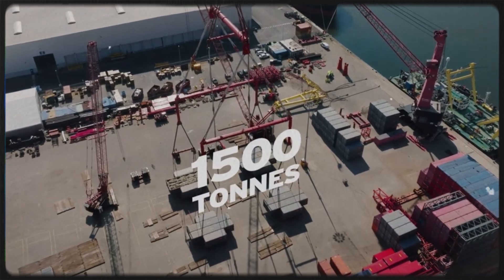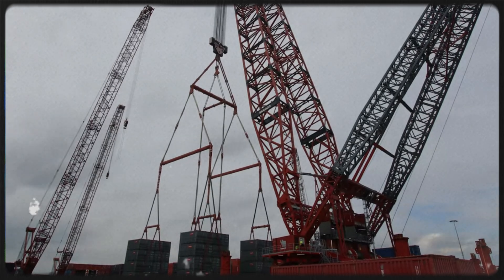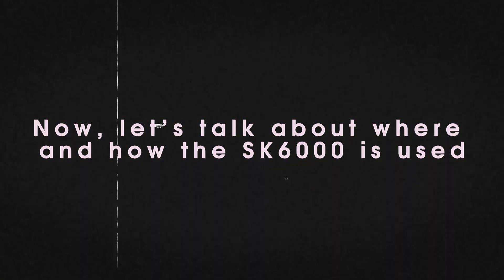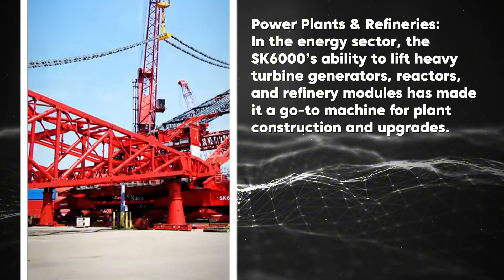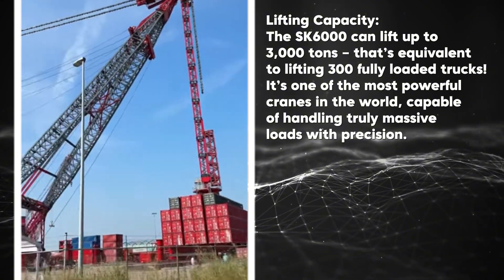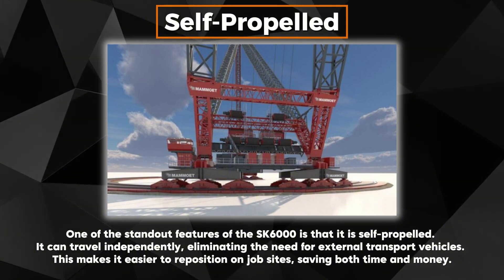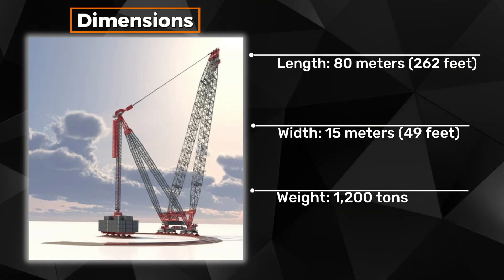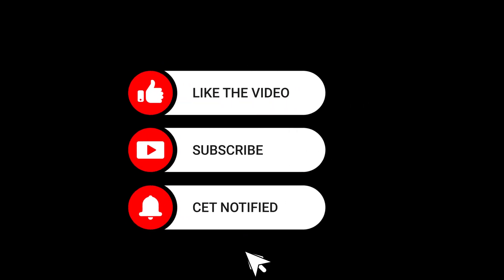6000-Ton Capacity Mega Crane – Mammoet SK6000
The SK6000 crane from Mammoet is built for the heaviest jobs on Earth. This video covers its specifications, modular design, and history in heavy transport. See why the Mammoet SK6000 is known as the world’s most powerful crane.